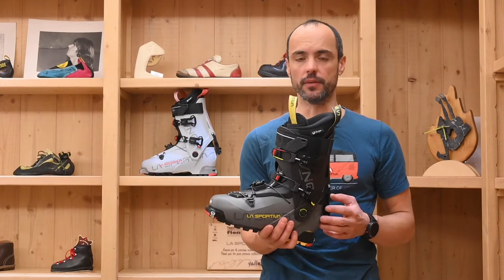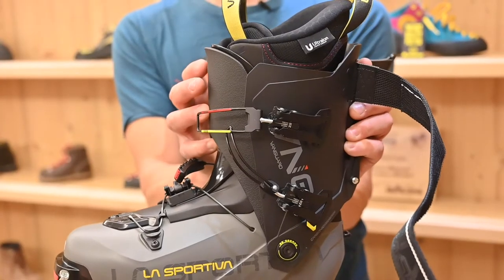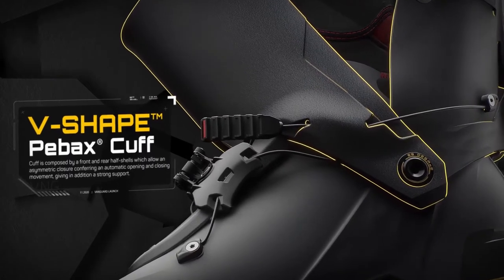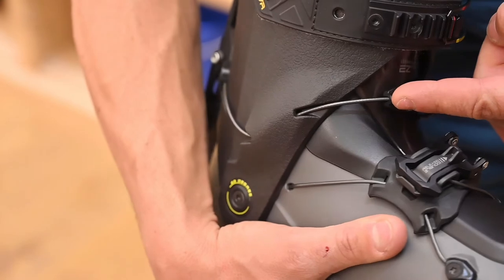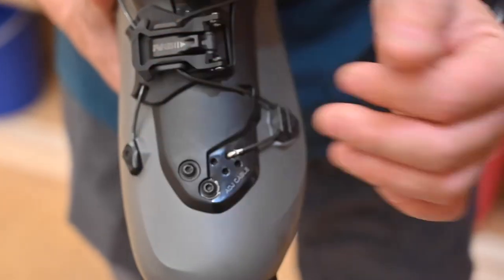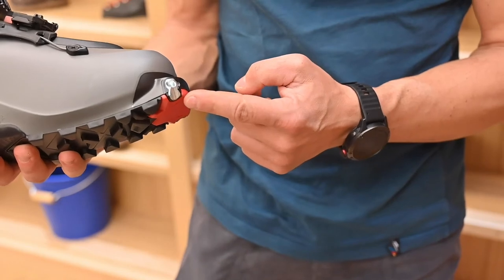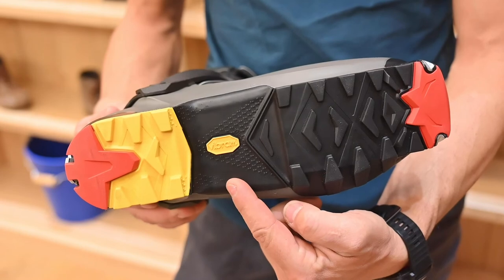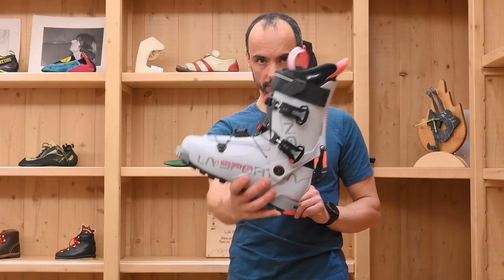La Sportiva ski boots Vanguard - Winter 2021.22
For the Fall Winter 2021.22 collection, Sandro De Zolt presents the ski boots Vanguard by La Sportiva.